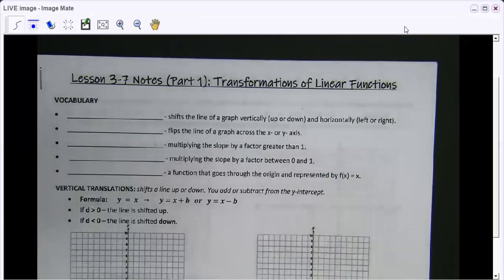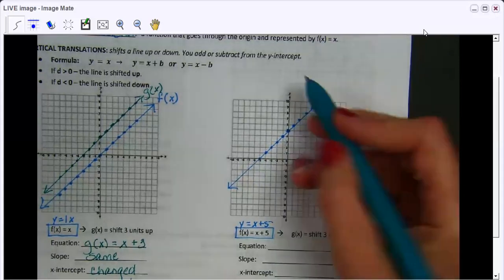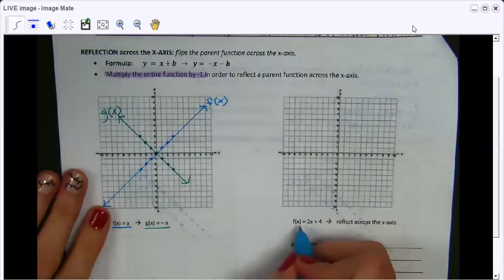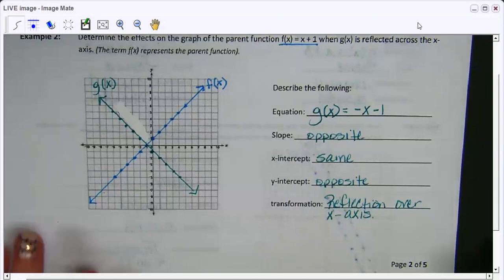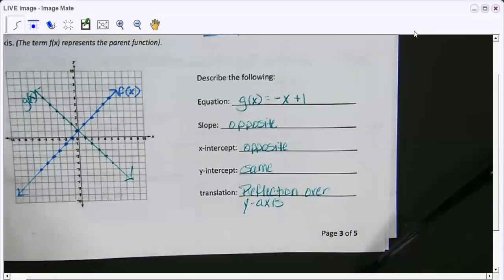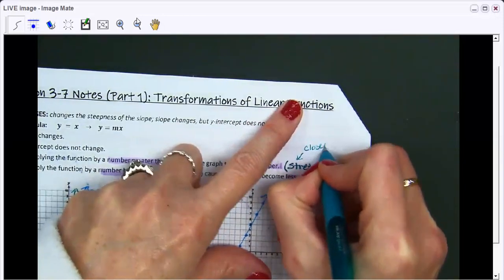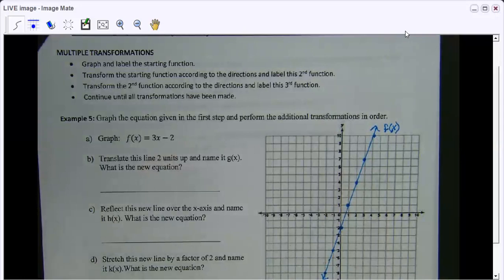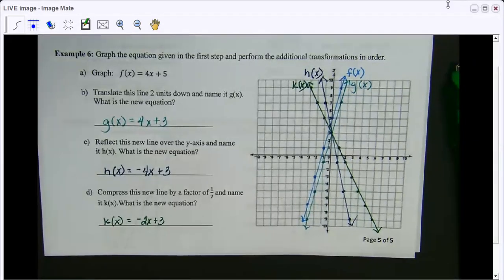Lesson 3-7 Part 1: Transformations of Linear Functions